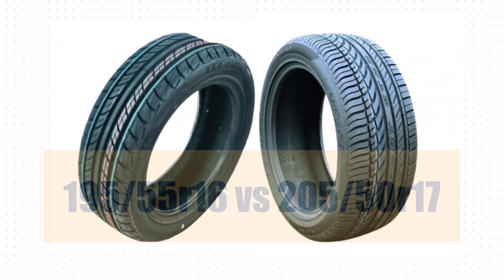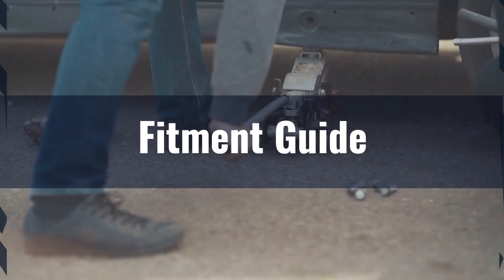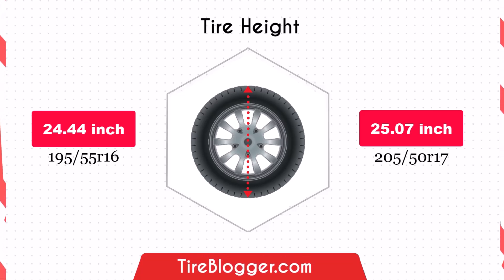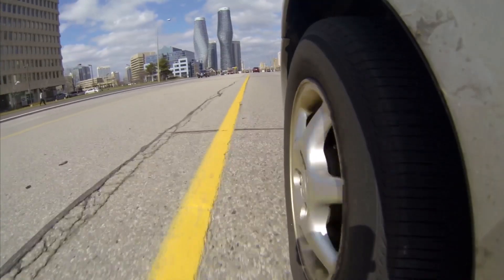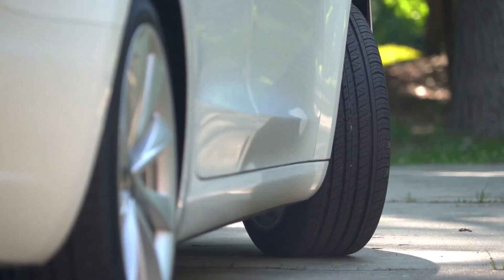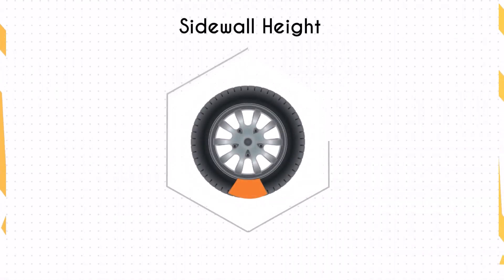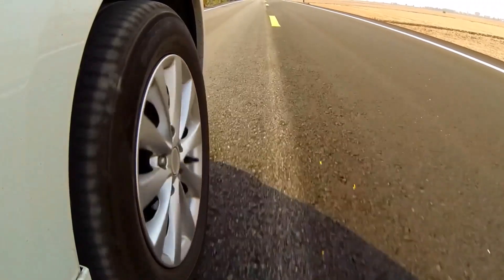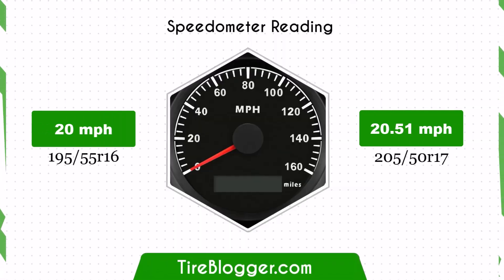Tire Size 195/55r16 vs 205/50r17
Deciding between 195/55r16 vs 205/50r17? This video is your go-to guide! We start with the Fitment Guide to check vehicle compatibility.

Ground clearance, tire width, and sidewall height are examined for performance and comfort. We’ll also cover how speedometer readings can be affected.

The video ends with an expert observation, giving you a clear understanding of which size might suit your driving needs. Dive into this detailed comparison to find out more!

#195/55r16vs205/50r17